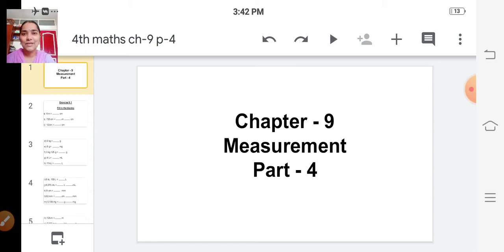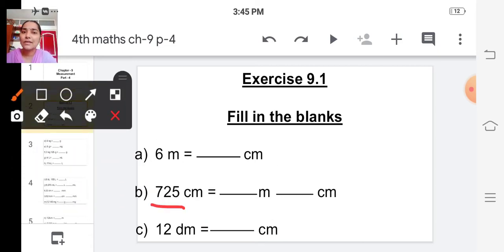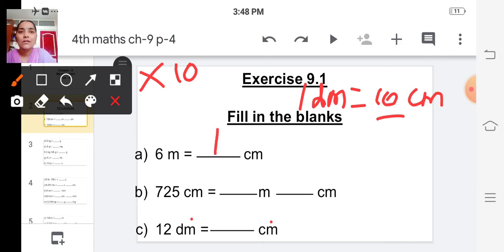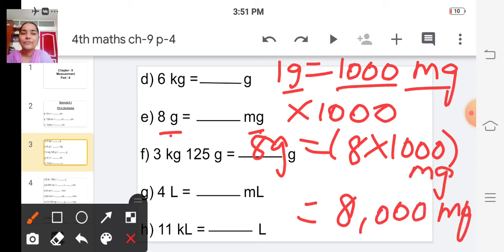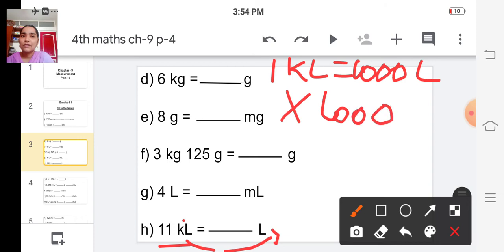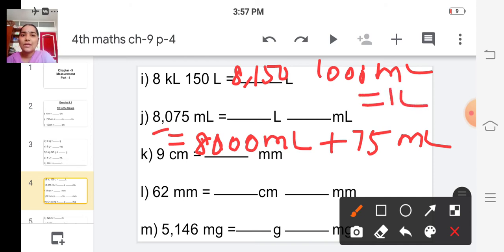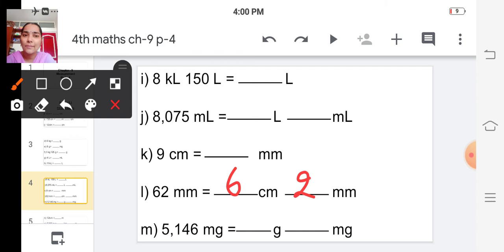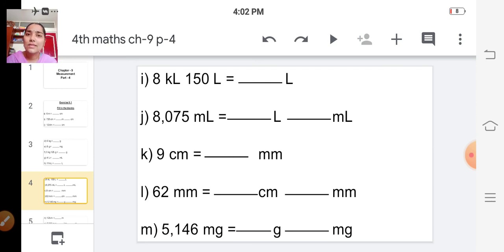class_4_maths_chapter_no_9_measurement_part_4_3_feb_2021